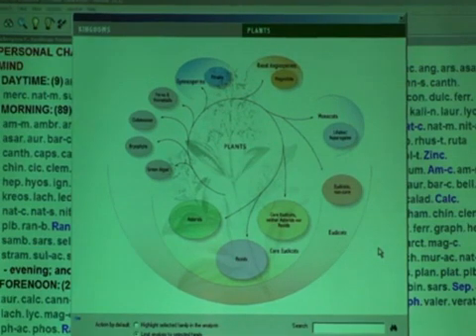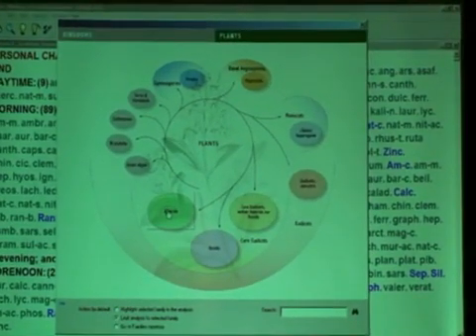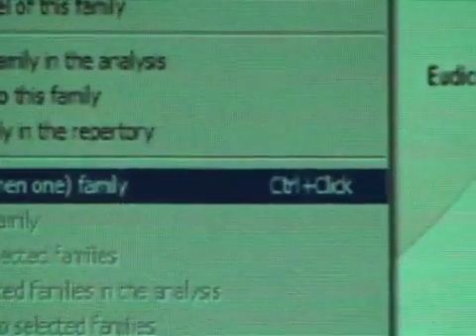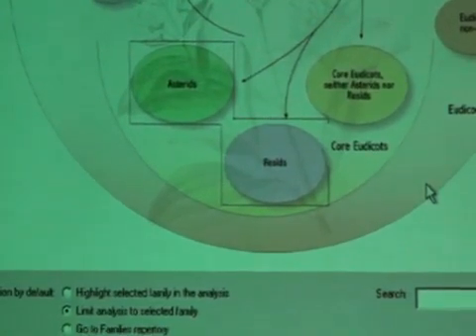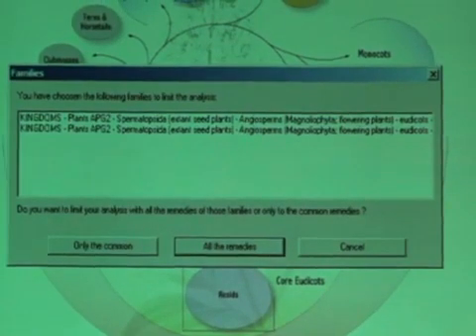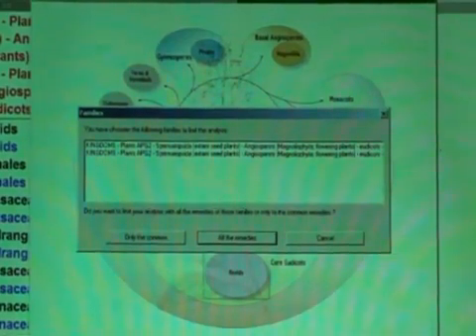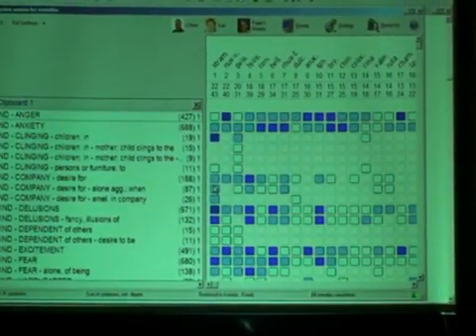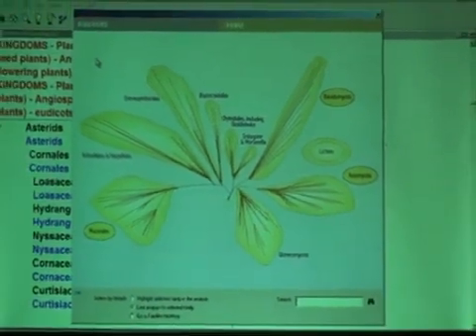Radar instruction video Families schemas general introducton Part 2 A YouTube